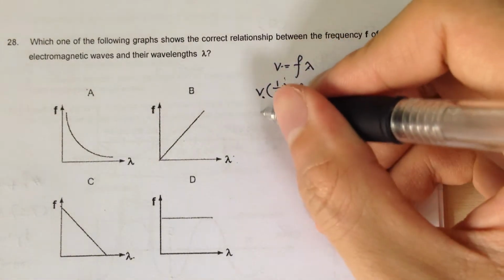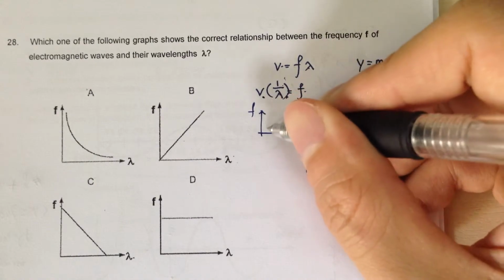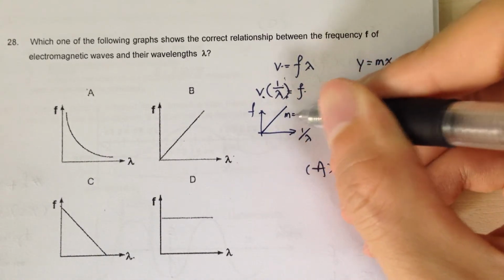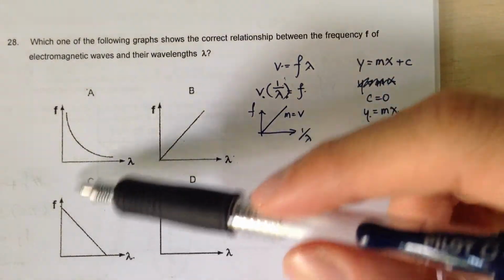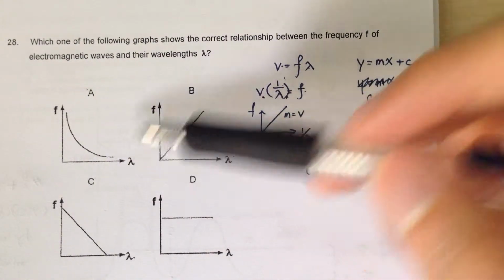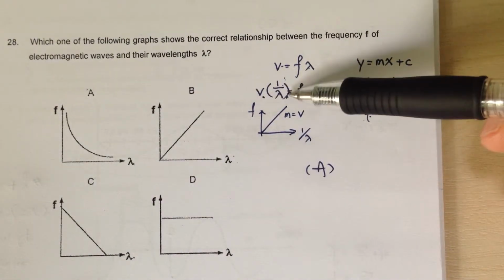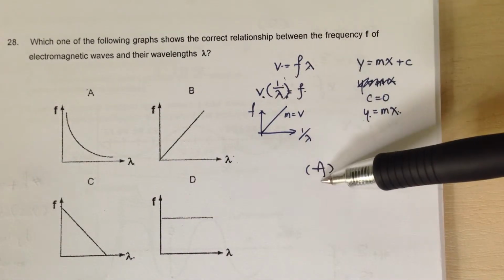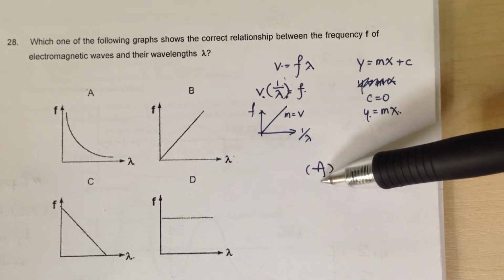YTSS Prelim 2014 Paper 1 Pure Physics Q26 to 30